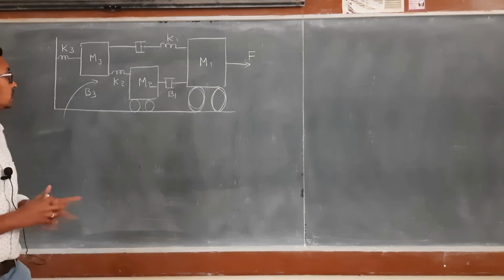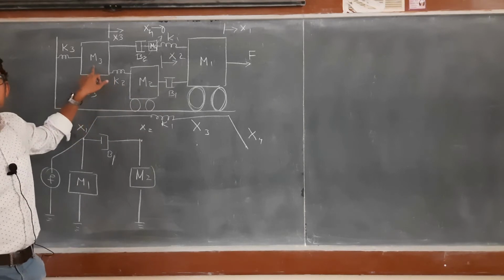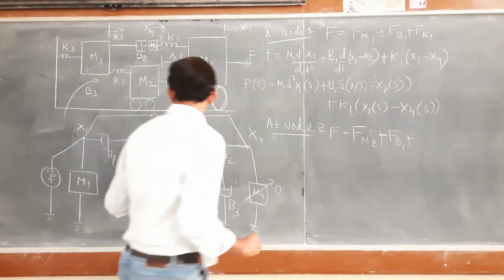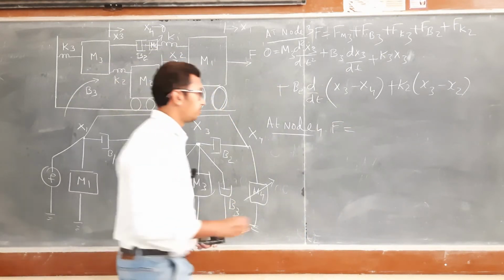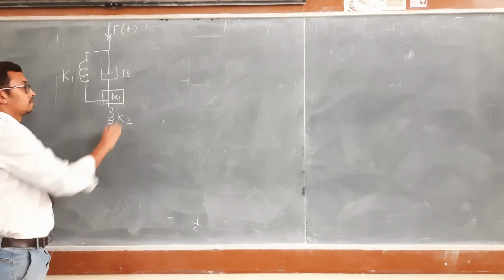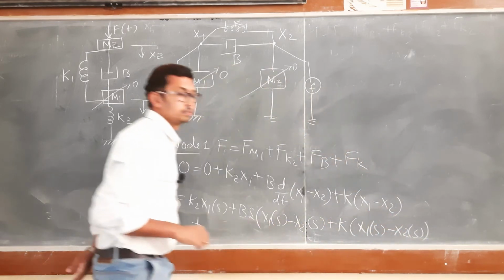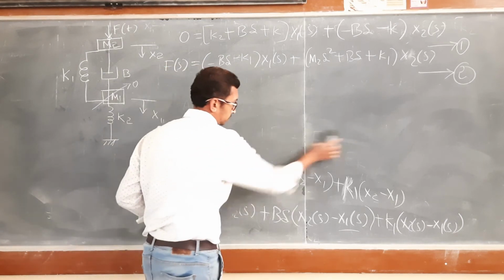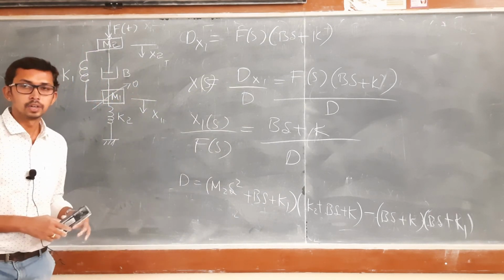Class-5/Control Engineering/Mathematical Modeling of Control Systems/Problem 3&4/